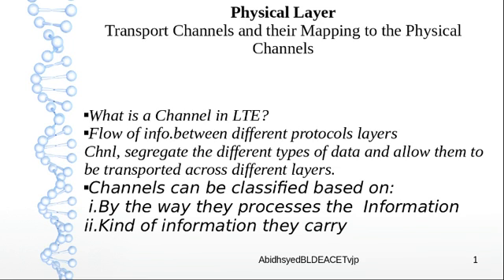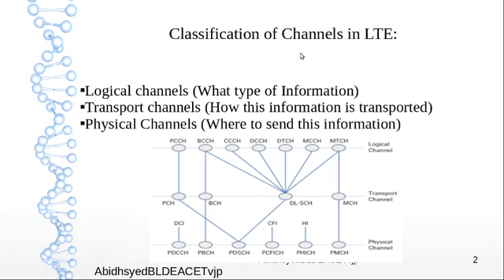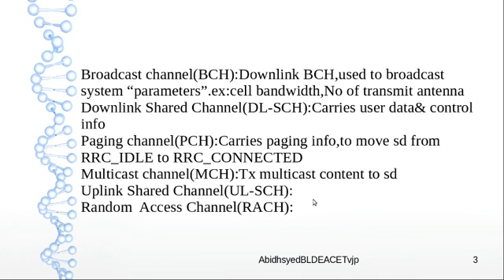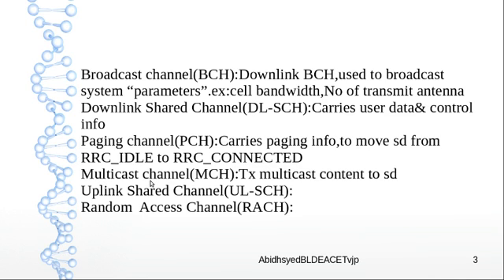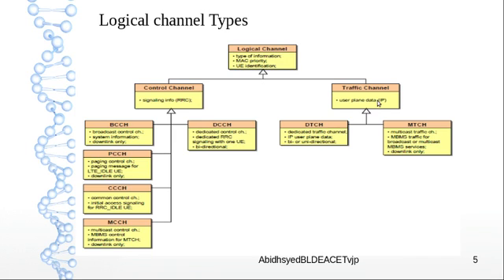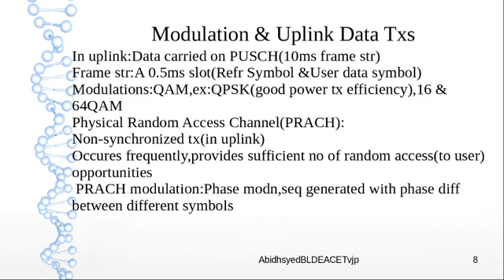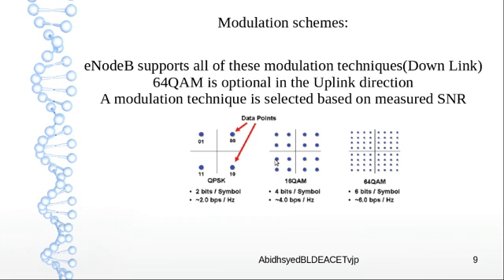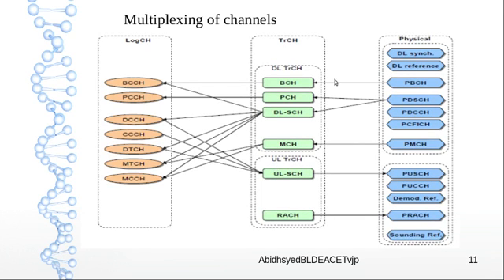channels in LTE 2020 11 09 07 48 29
This video describes different types of channels in LTE and modulation schemes used